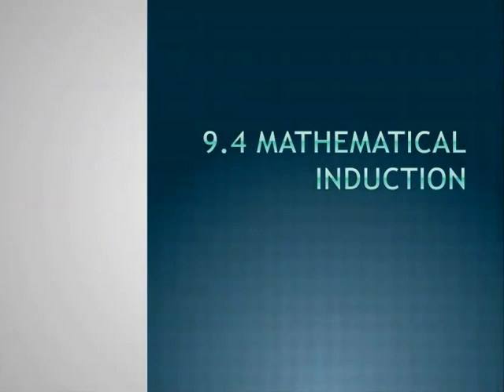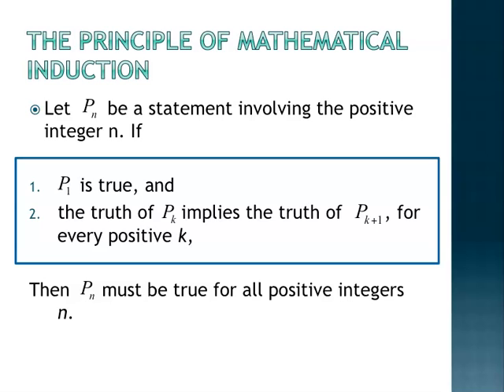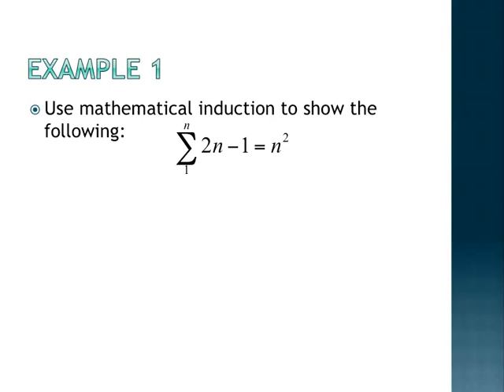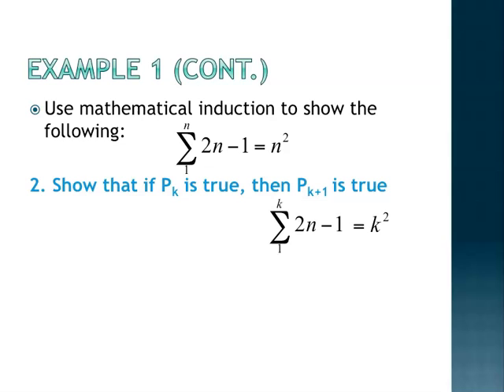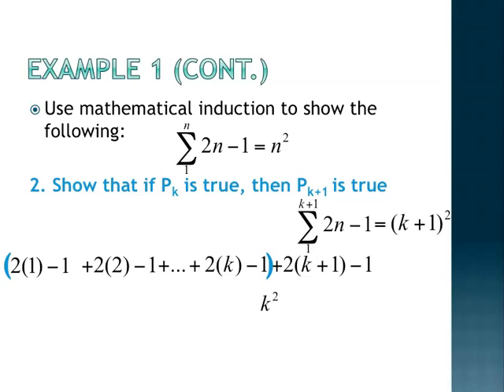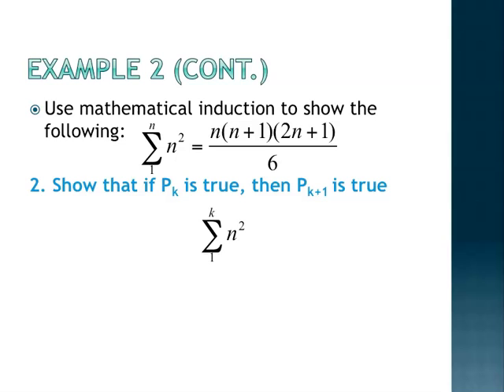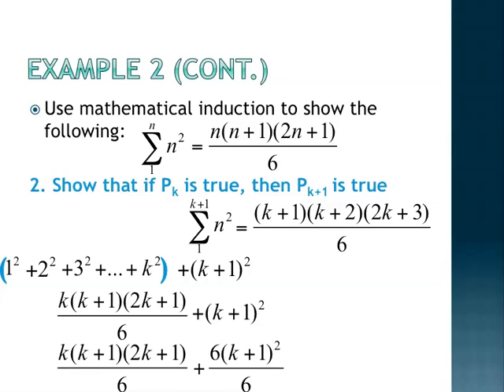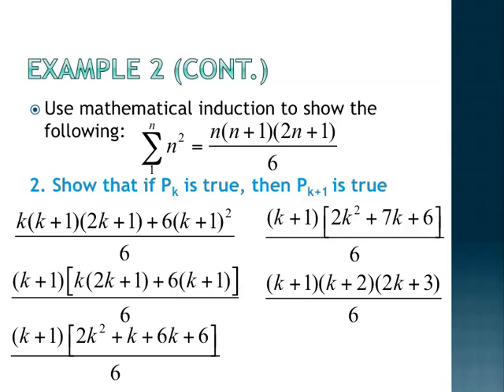9.4 Mathematical Induction